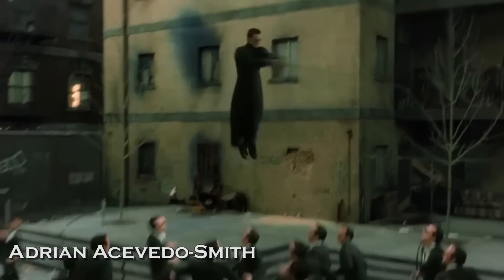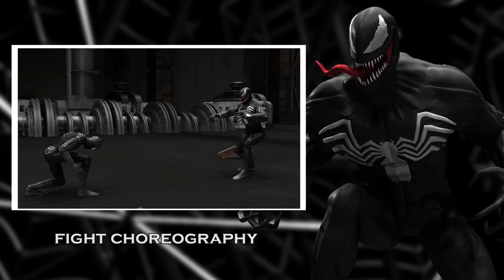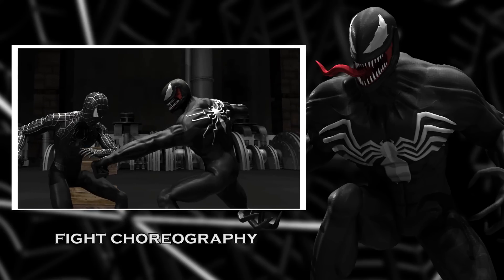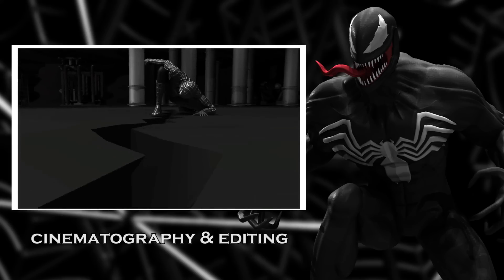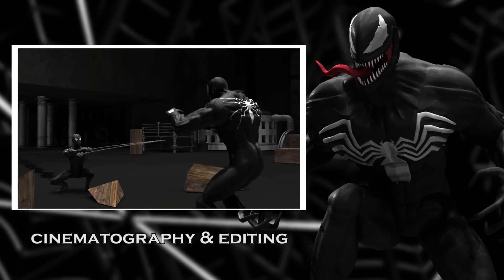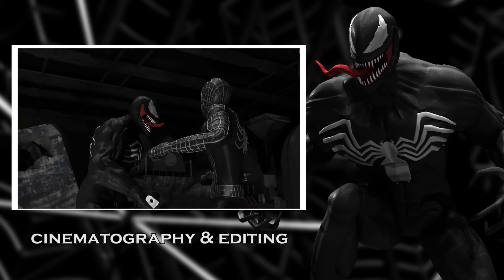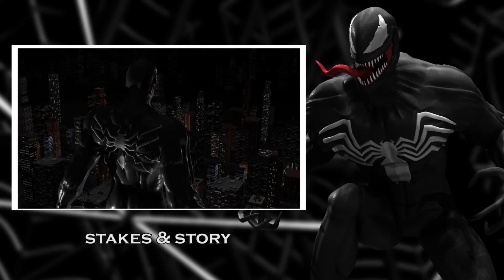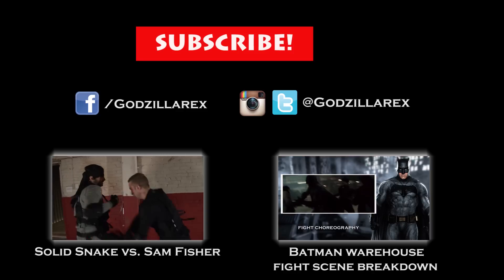Spider-Man vs Venom 2 Fight Scene Breakdown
Spider-Man faces his deadliest foe, Venom, in this ultimate battle for survival. And in this Fight Scene Review, or Fight Scene Analysis, I breakdown the awesome fight sequence of Spiderman vs Venom from Spider-Man Ultimate where Spider-Man fights Venom in terms of it's fight choreography, the cinematography and editing, and the stakes and story. An in depth look at the fight scene from Spider-Man vs Venom 2 Spider-Man Ultimate 5!